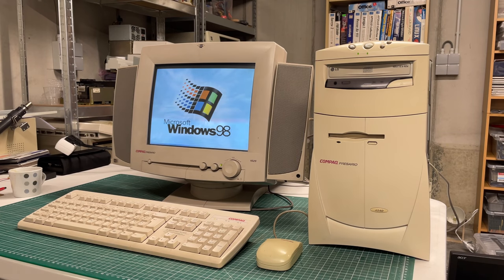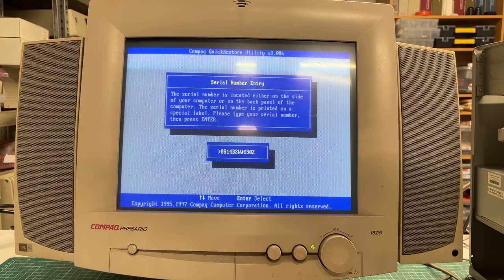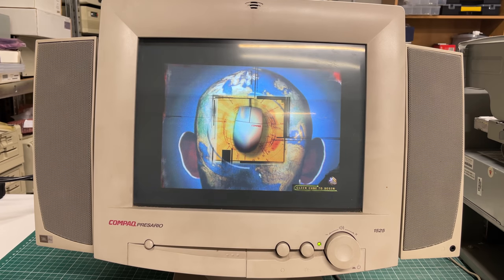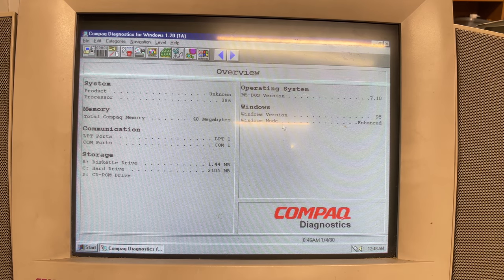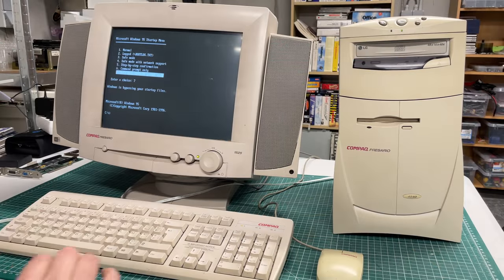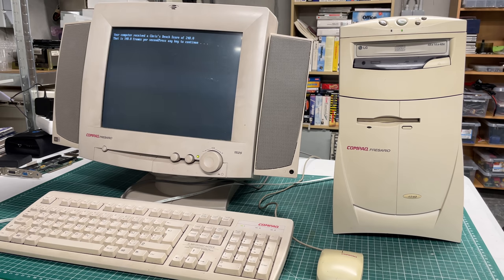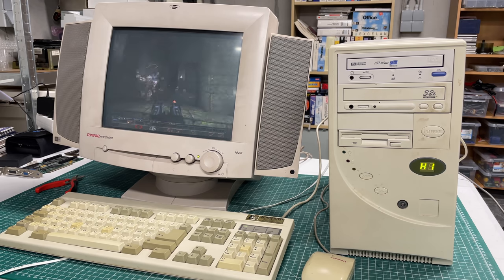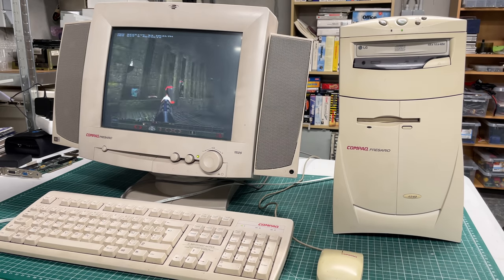Compaq Presario AMD K6 233MHz vs Intel Pentium 233MHz MMX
Compaq 2

In the previous video you were introduced to my little Compaq Presario 4540.

In this video we’re going to be comparing the AMD K6 233 with the Intel Pentium MMX 233MHz
Before we’ll be running some benchmarks and showing you the result, we will put it back to its factory default settings with Windows 95.
We’ll go over the BIOS real quick and I’ll also show you some it issues I had during this video

0:00 - Introduction
0:57 - Booting and BIOS
1:49 - Restoring back to Windows 95
3:44 - The windows 95 experience
4:40 - The Compaq experience
6:30 - SimCity 2000 Network Edition
7:18 - MS Works 4.0
7:48 - QuickTime MoviePlayer
8:16 - Compaq Diagnostics
8:47 - Palace Server
9:15 - Memory issues
9:58 - BigFoot issues
10:50 - Benchmarking time
12:30 - SuperScape VGA Benchmark
14:11 - Chris’s 3D Benchmark
14:50 - PCPlayer Benchmark
15:58 - Doom Benchmark
16:36 - Quake Benchmark
17:55 - Norton System Information
18:45 - WinBench 99
19:13 - Outro